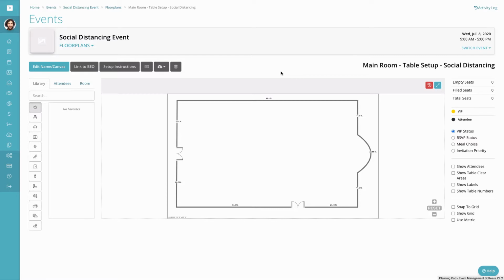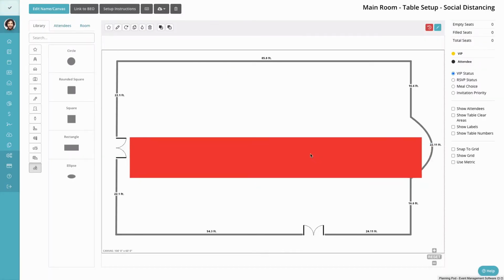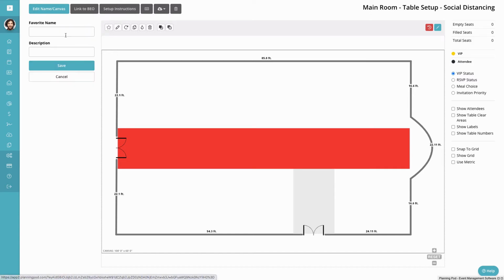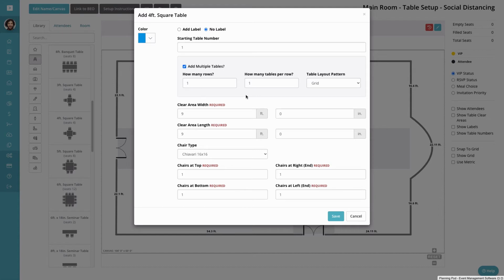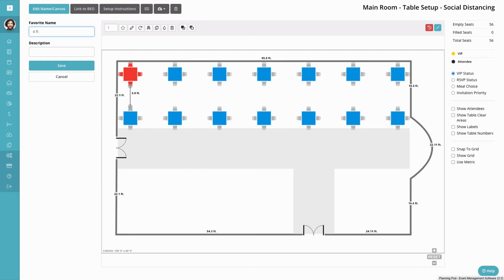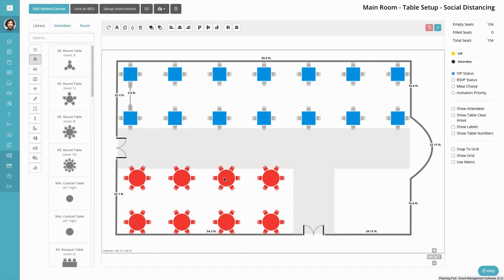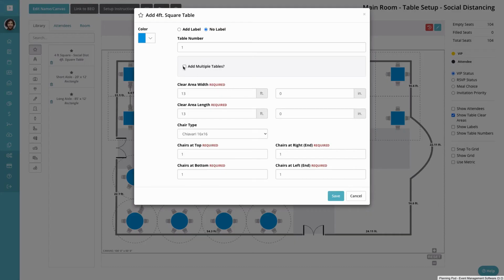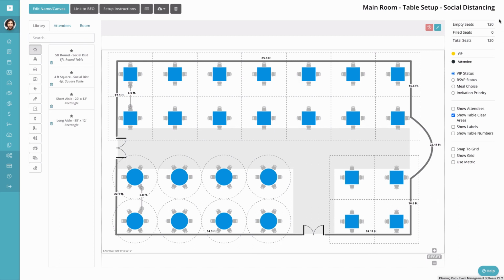How To Create Social Distancing Table Layouts for Events, Venues and Restaurants - Planning Pod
- Learn how to build social distancing table layouts & floor plans for events, venues & restaurants in minutes.

With the onset of the coronavirus pandemic, government entities and public health agencies have been providing guidance to event professionals, event venues and restaurants regarding the importance of maintaining social distancing at their events and in their facilities to suppress the spread of COVID-19. This video reveals best practices in creating physically distanced event floor plans as well as socially distanced venue layouts for restaurants, banquet halls, conference centers and event facilities.

The key takeaways of this video include:
- Creating clear space aisles and pathways for attendees, guests and patrons to easily pass through the space and maintain distance of at least 6 feet or 2 meters from other guests/patrons.
- Building in at least 6 feet or 2 meters of buffer space between chairs at tables; this ensures that seated guests can maintain the personal distance recommended by the U.S. Centers for Disease Control.
- Using event floor plan software tools to quickly build socially distanced event layouts that are to-scale and accurate.
- Building out alternative versions of social distancing event floor plans for your event spaces, venue or restaurant so that you can arrange your rooms to optimize seating space while ensuring the safety of attendees or customers.

Great tips for creating social distancing venue layouts and social distancing restaurant layouts.